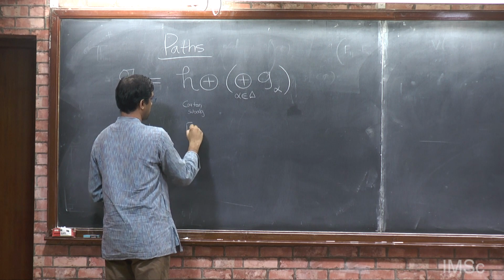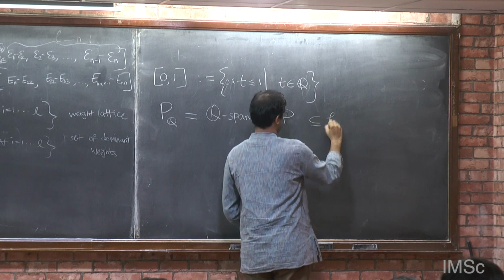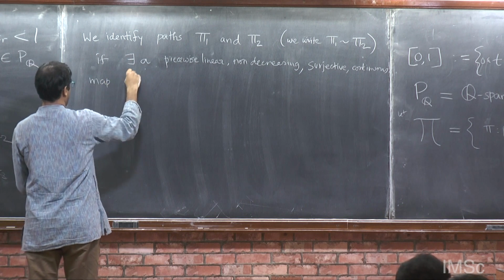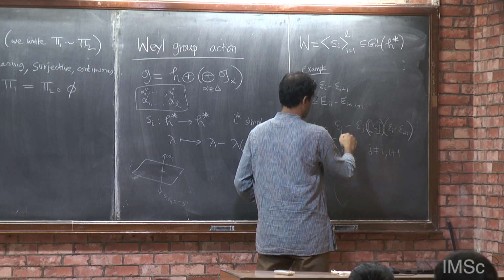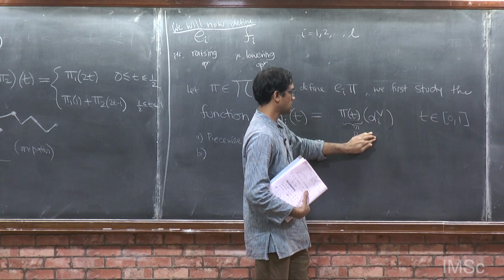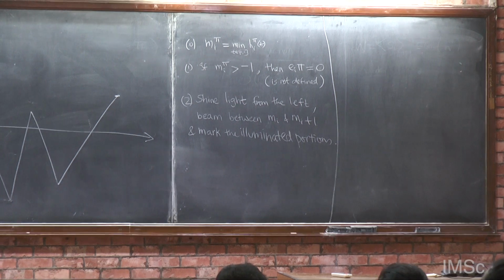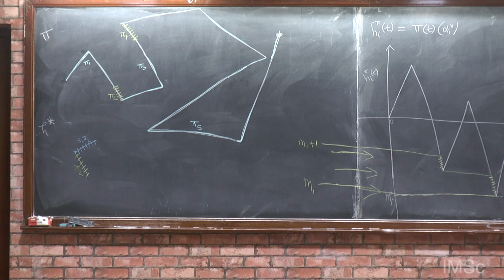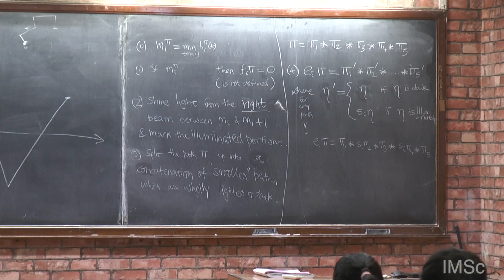The Littelmann path model 2 by S Viswanath